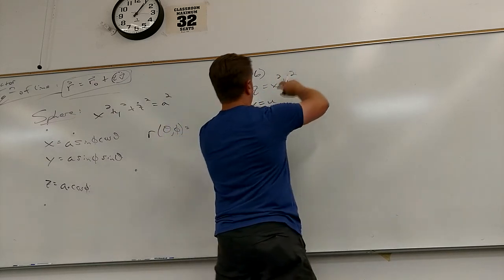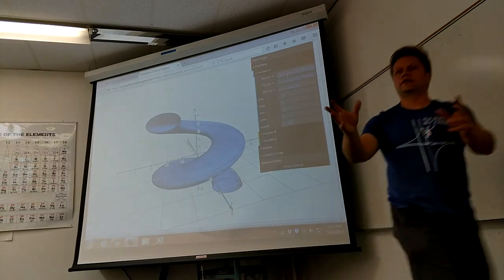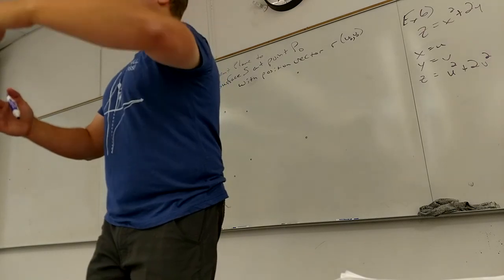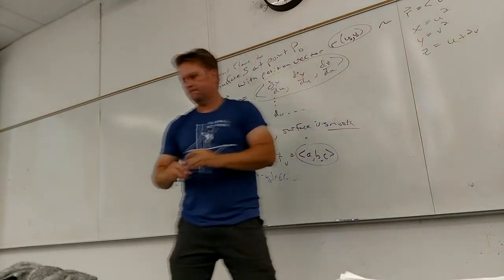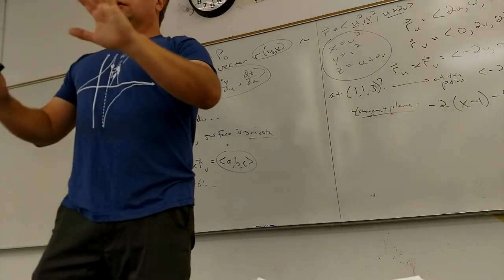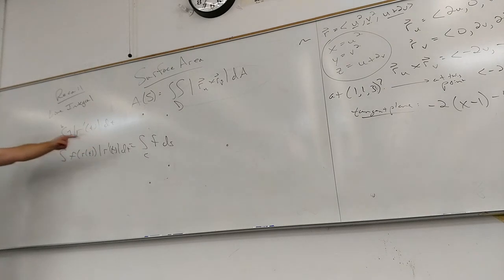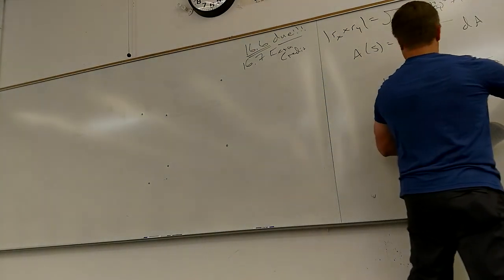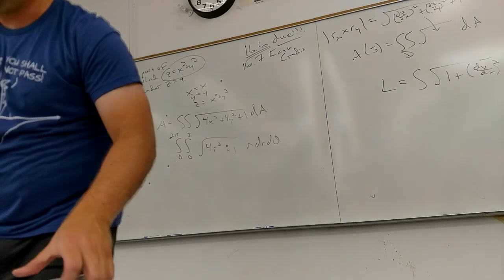Math 281, May 22 Lecture